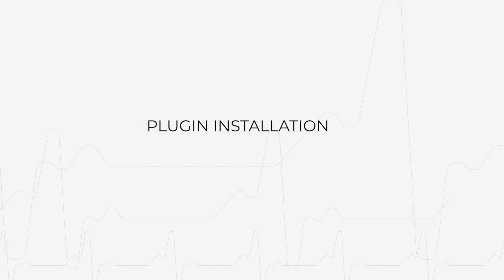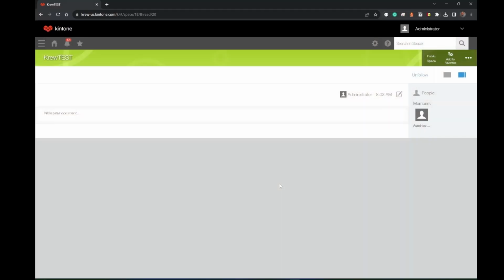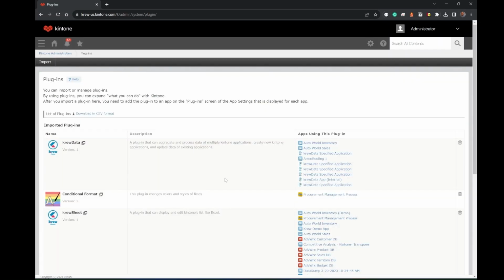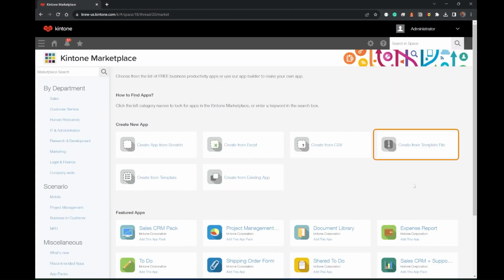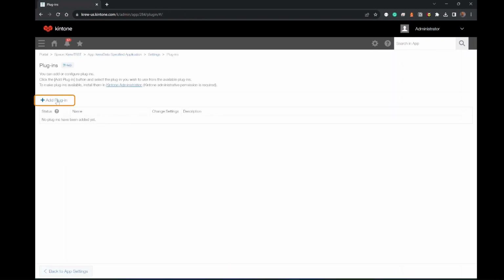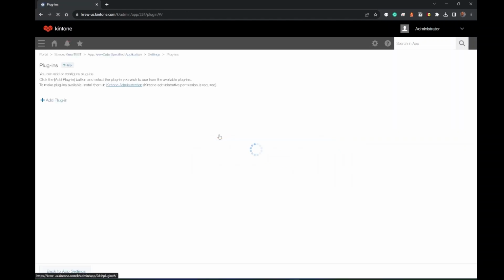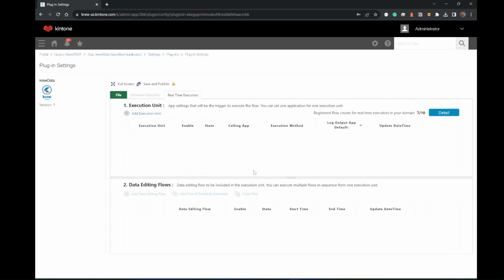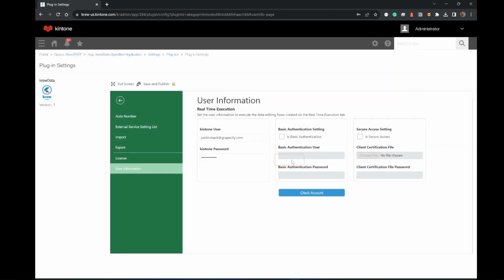Getting Started with krewData for Kintone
Learn how to integrate krewData, a new data visualization add-in, with your Kintone application.

00:06 Get Started with krewData for Kintone
00:47 Import the krewData Plugin
02:29 Install the krewData Specified Application
04:11 Activate the krewData Plugin
04:59 Set Up the New krewData Plugin
05:52 Start Using krewData for Kintone